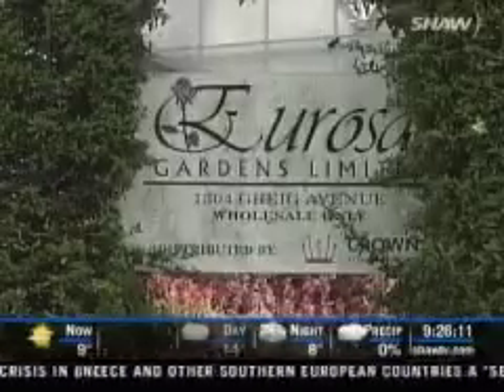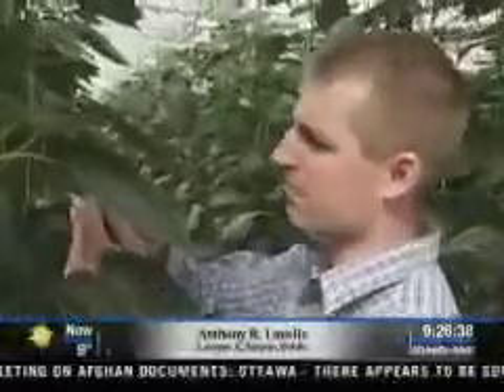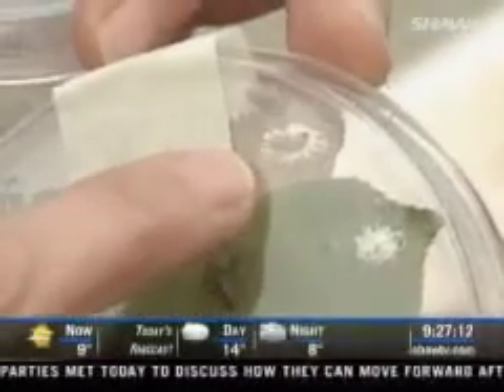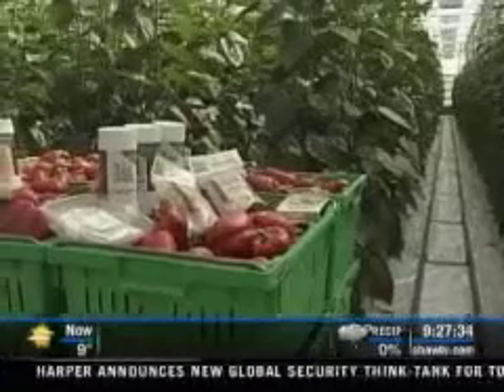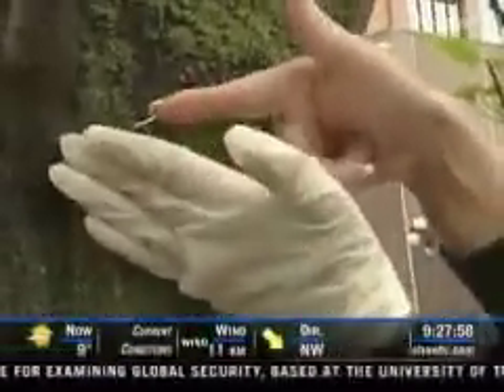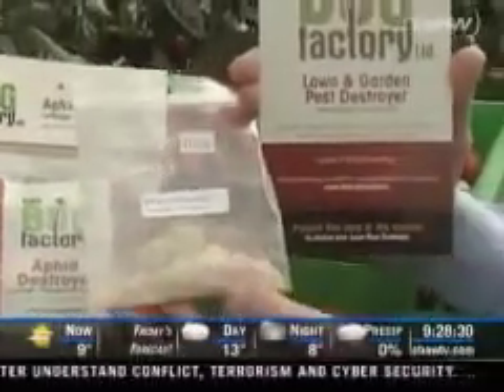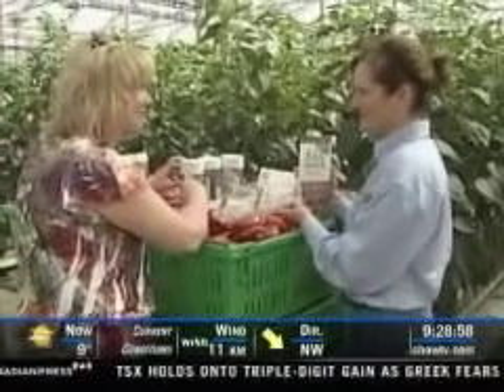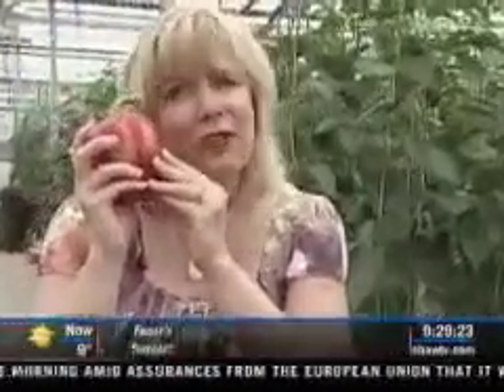Eurosa and BugFactory clip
A clip of Eurosa and the Bug Factory featuring the use of Biological Controls and IPM.